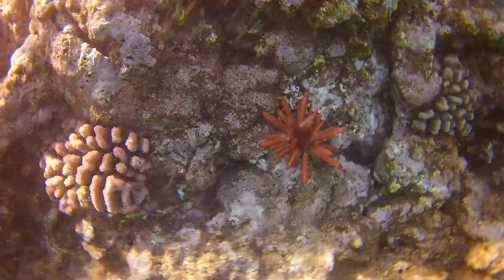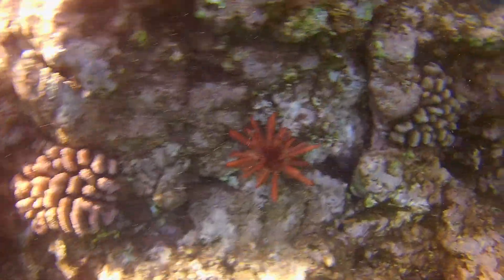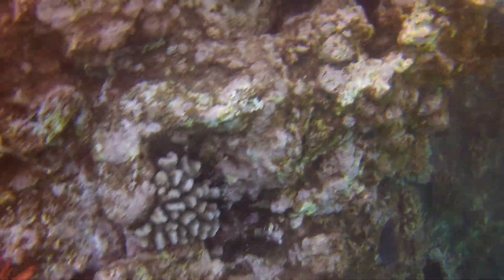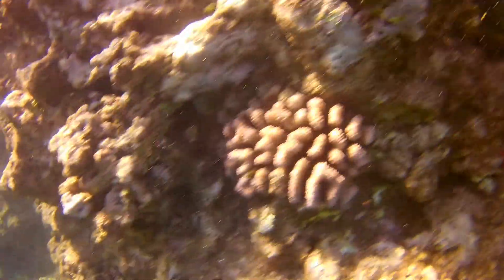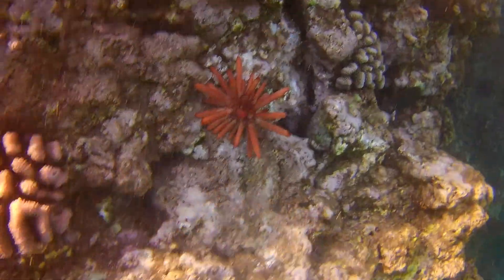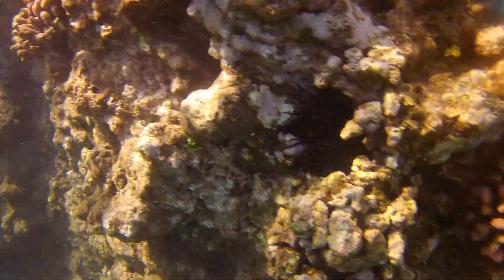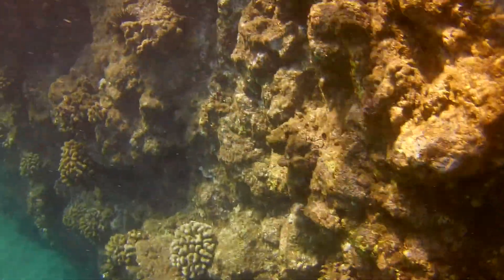Snorkeling Black Rock in Maui, HI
Compilation of videos from a day of snorkeling at Black Rock in Maui, HI. The currents were rather strong so please excuse the shakiness. Please enjoy the Needlefish, Tangs/Surgeonfish, Triggerfish and of course the Honu at the end!

Black Rock is located right on the beach behind the Sheraton Maui. There is free public parking there (although it is a small lot), or you could walk down to it from further up the beach.